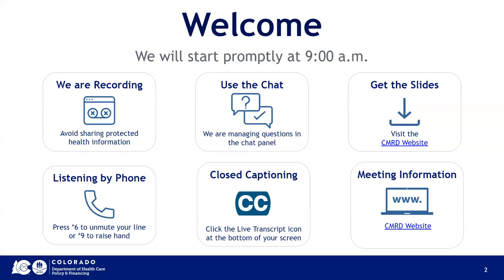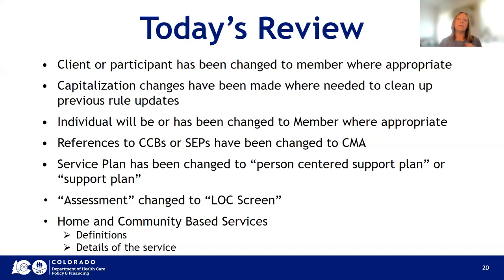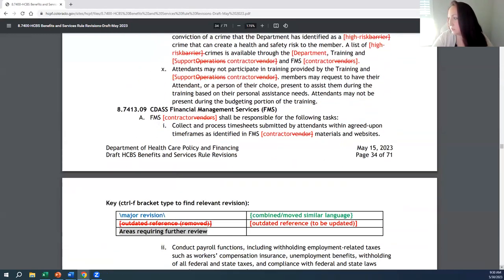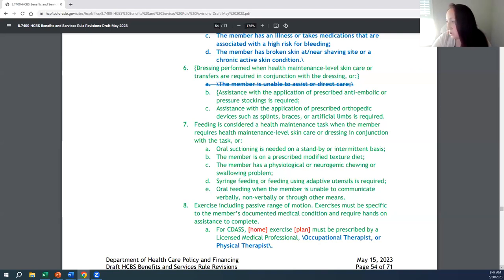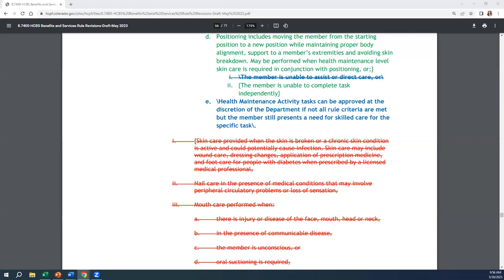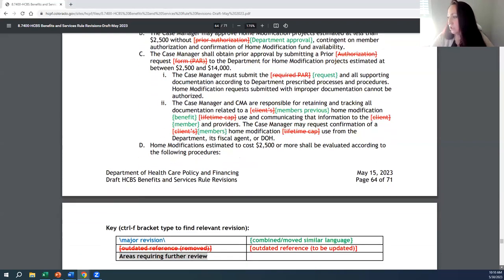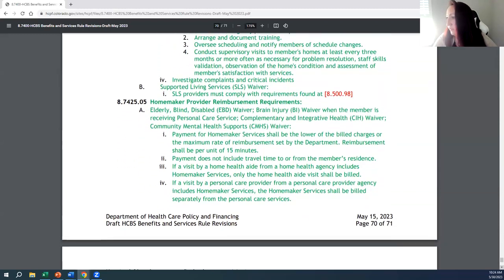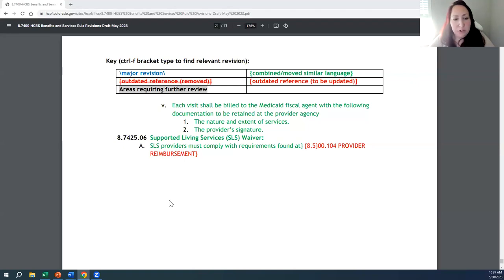CMRD Rule Revision - HCBS Benefits and Services Part One - May 30, 2023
This meeting is part of a series of Case Management Redesign (CMRD) rule revision stakeholder feedback meetings.